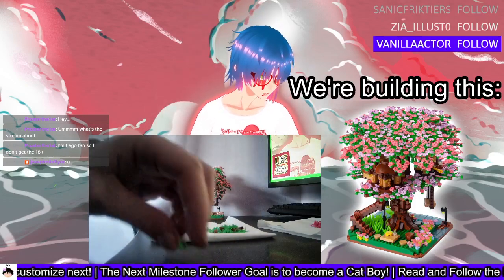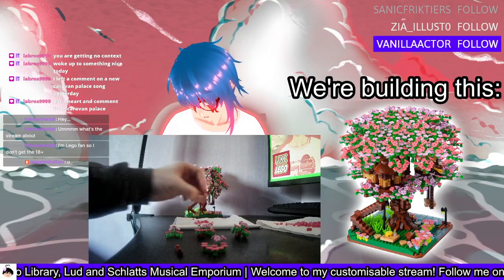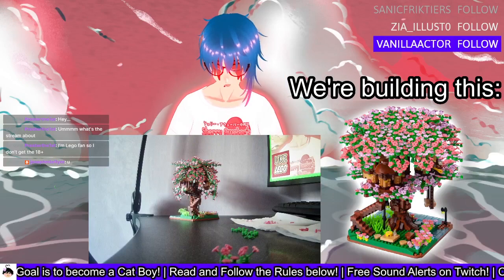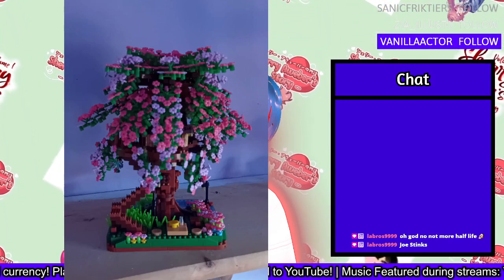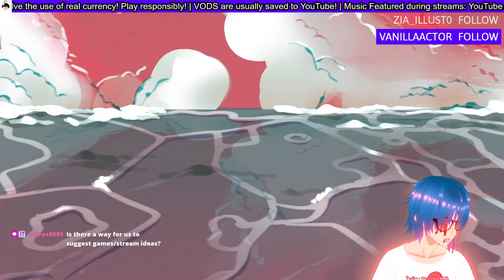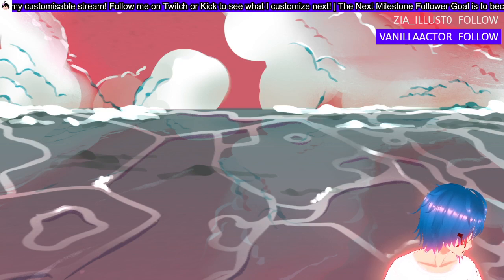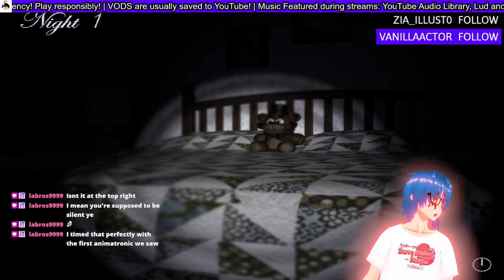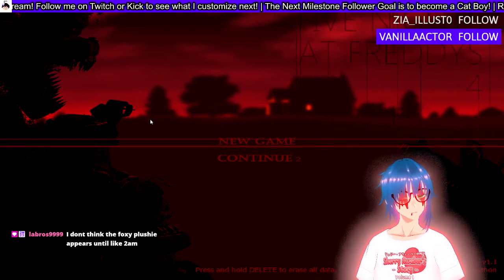IS THIS IT!? | Building a Lego-like Sakura Tree!! #9 (FINALE) and FNAF 4 #1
Just in case your curious, I did do a FNAF 4 video ages ago called "Five Nights at Freddy's 4 #1" but this is the start of a new FNAF 4 series that's simply going to be called FNAF 4. So the next one will be FNAF 4 #2.

Oh yeah and I also finished the tree lol